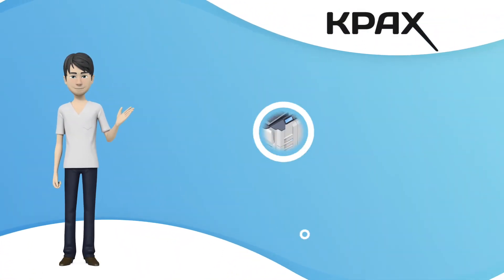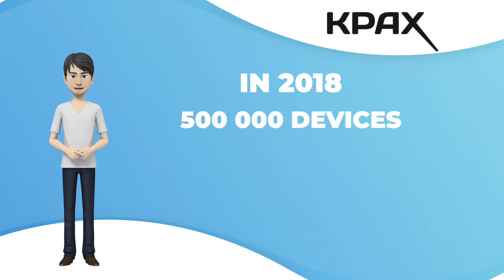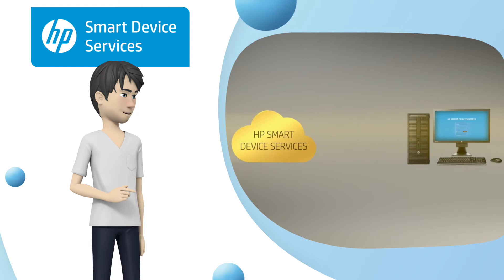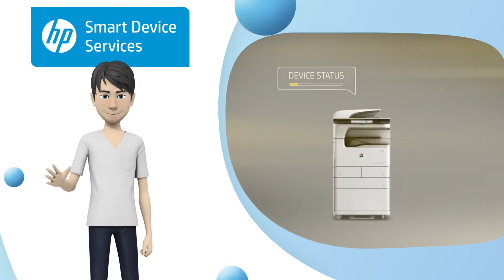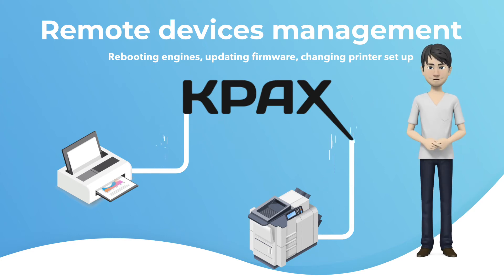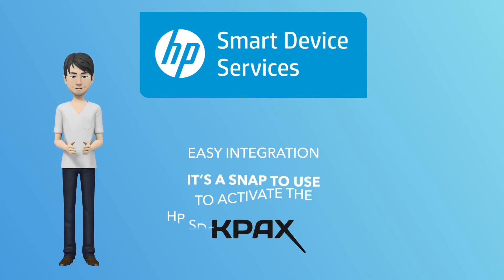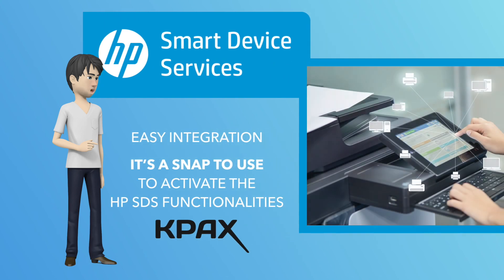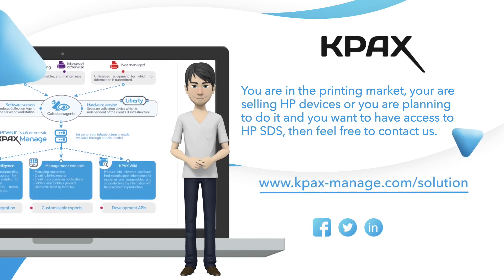Integration of HP SDS in KPAX Manage (V2) - November 2018 - English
HP Smart Device Services is an HP technology that provides remote intervention capabilities on HP printing systems, predictive analytics and artificial intelligence. This technology, which is available through KPAX Manage for HP printing systems, allows to go even further in the fleet management of HP brand devices.